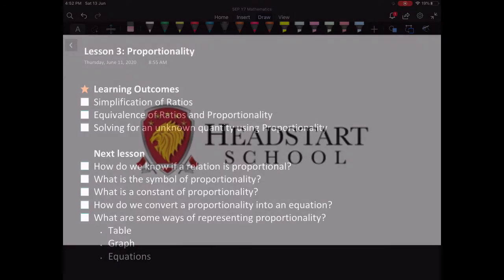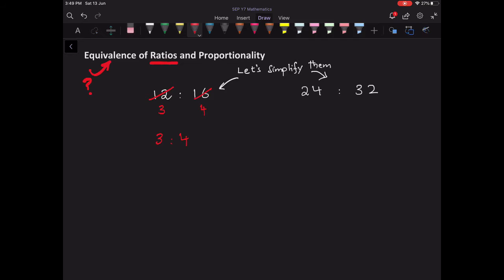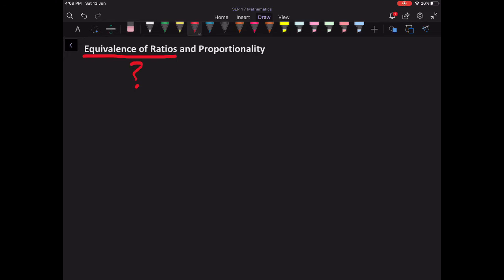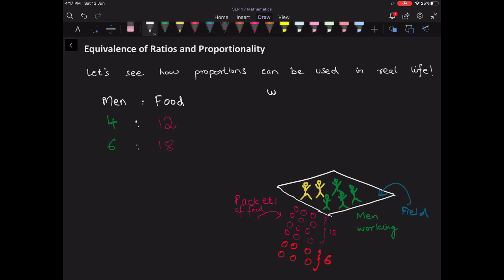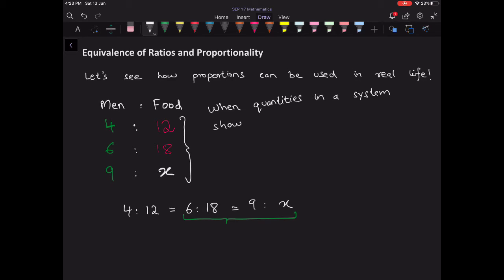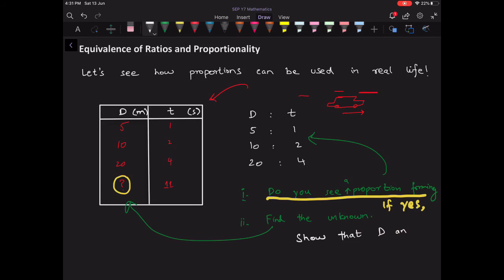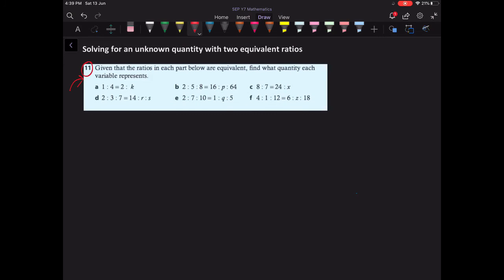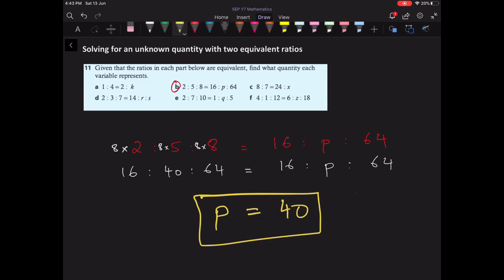Lesson 3: Proportionality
This video is a part of Summer Enrichment Program for Mathematics taught at Headstart School Islamabad during the summers of 2020.